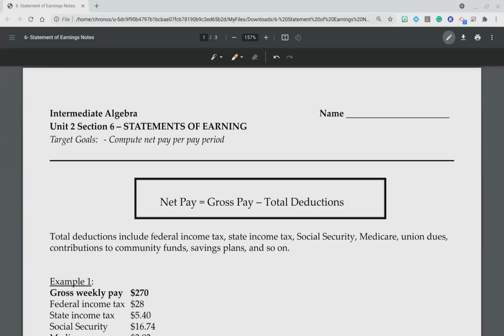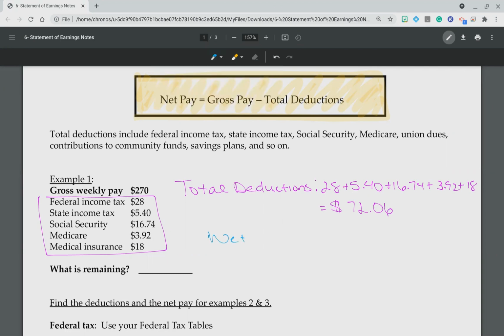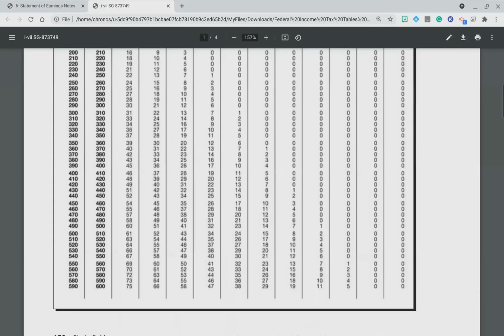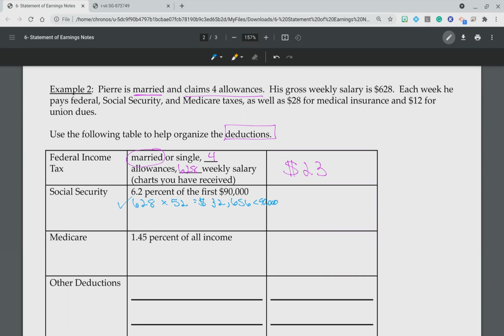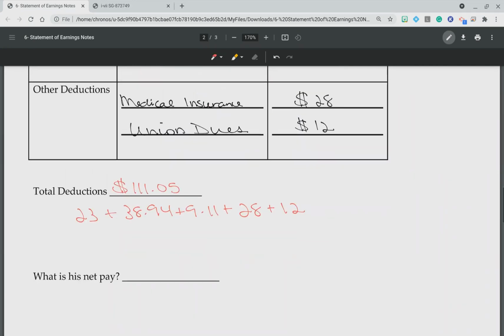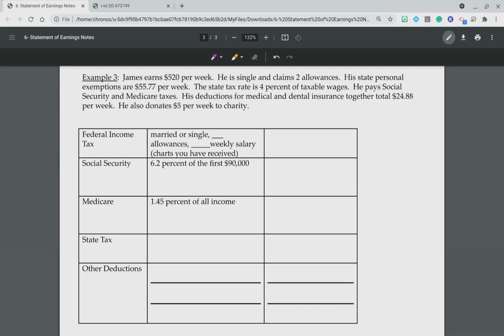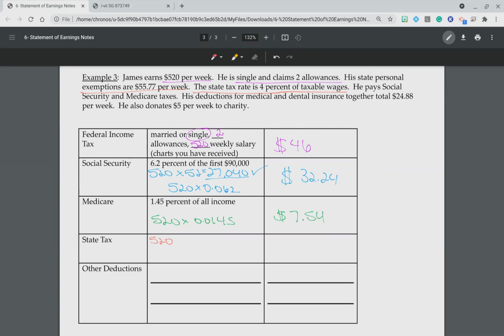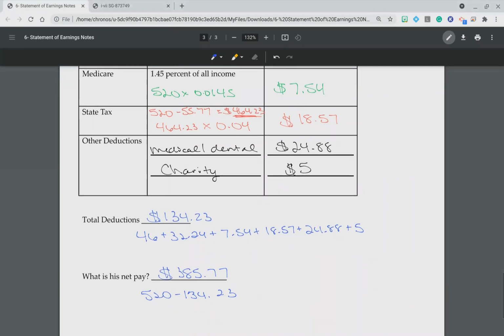Statement of Earnings